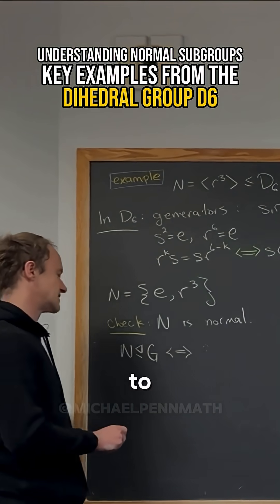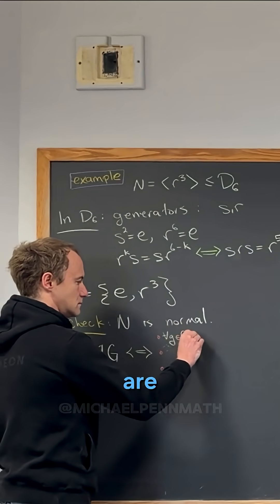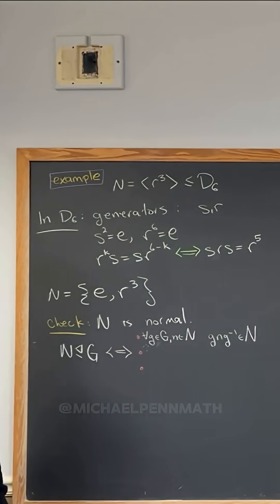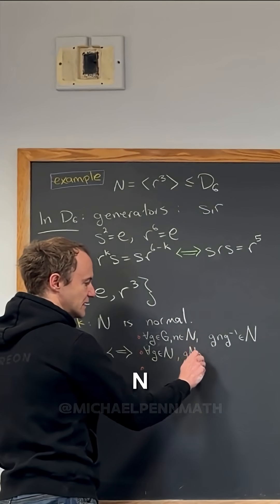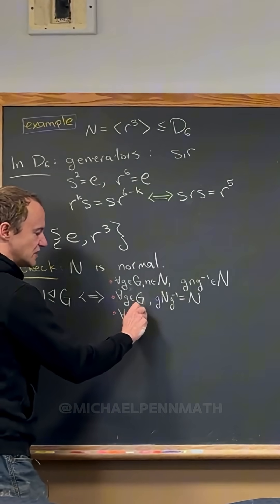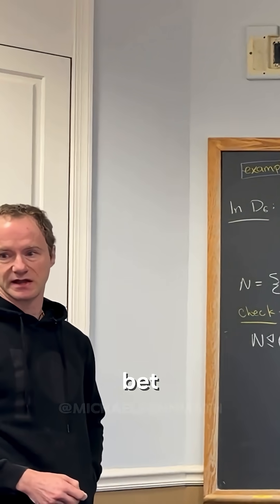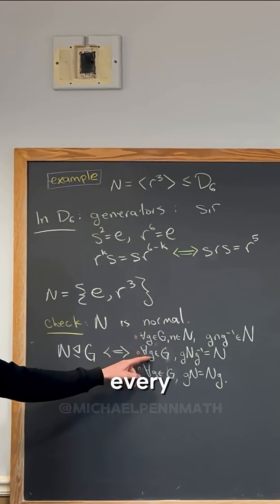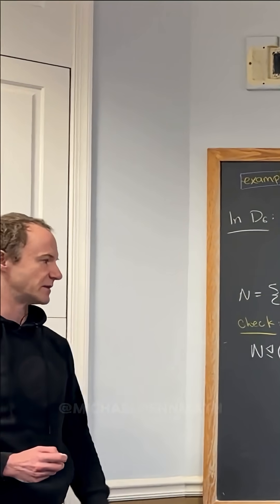Find all the subgroups in dihedral group D6